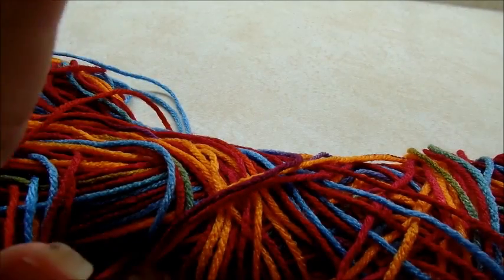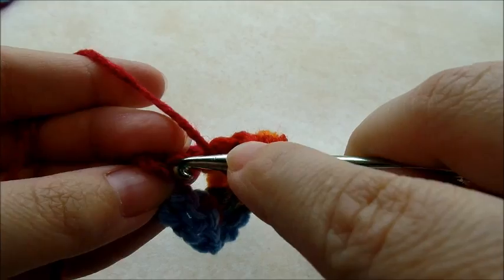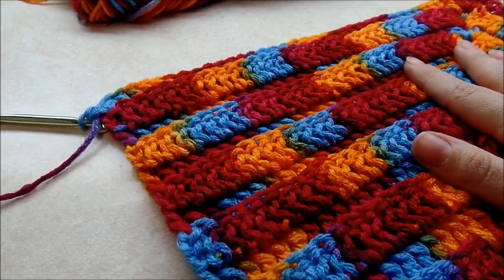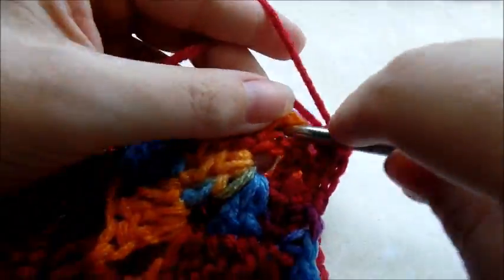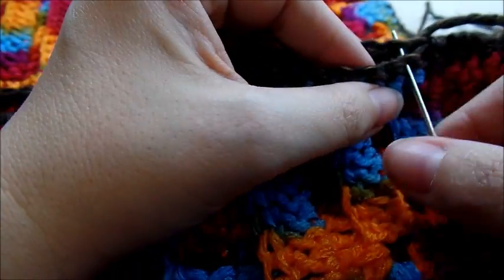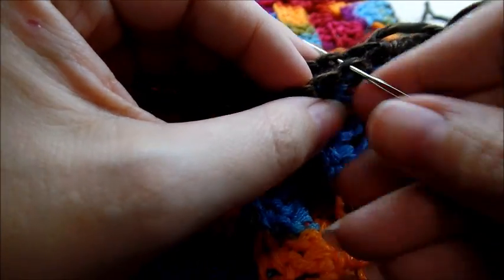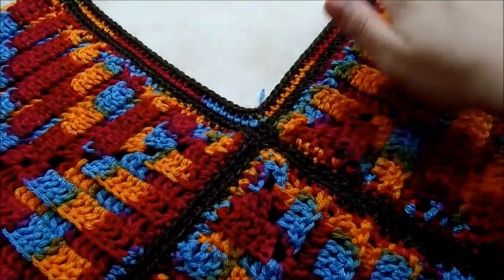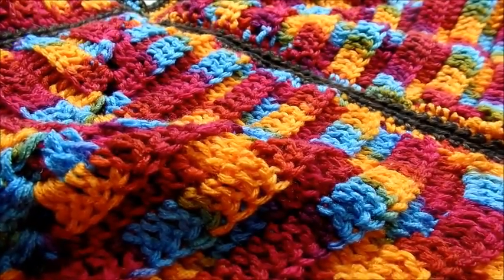Easy Crochet Womens Poncho Wrap Shawl TUTORIAL #292 Bagoday Crochet